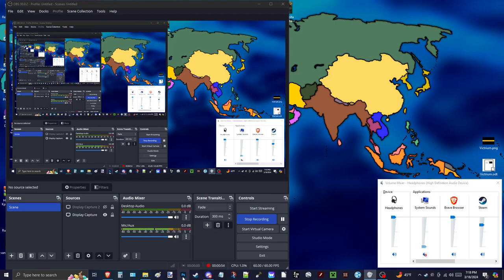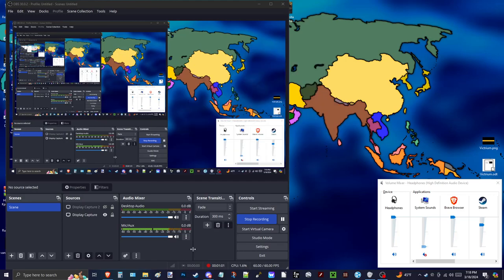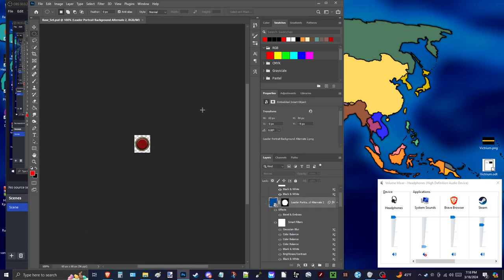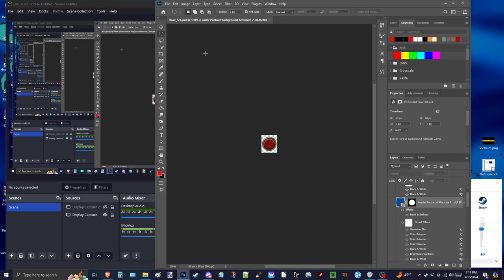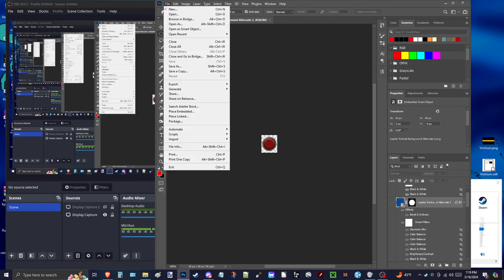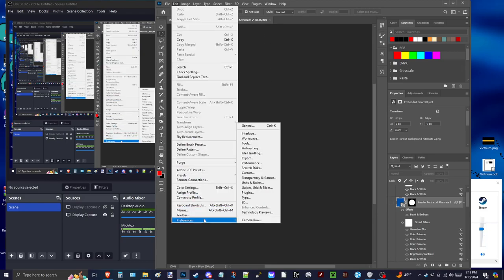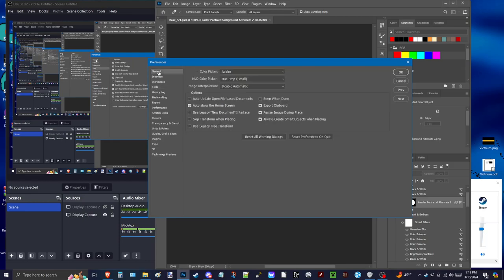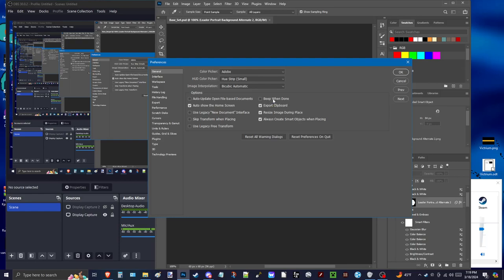How to get rid of the beeping noises on Photoshop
This will tell you both ways I know of on how to remove beep noises when starting up a file and when you're finished. I used the 2021 version but should work for virtually any kind that you use.